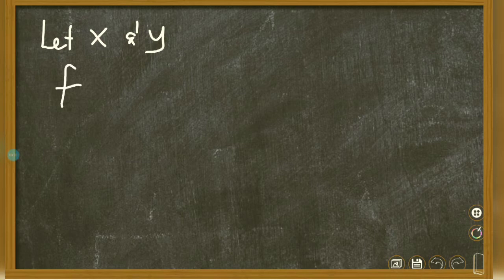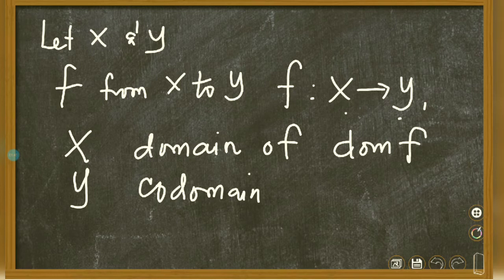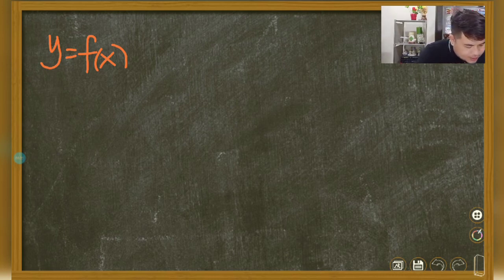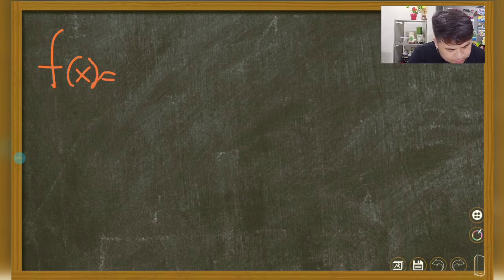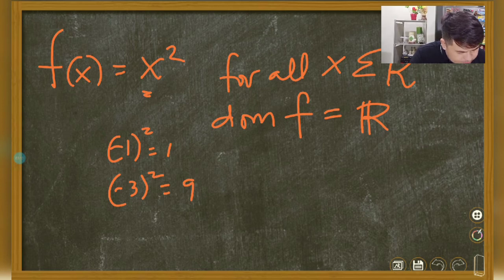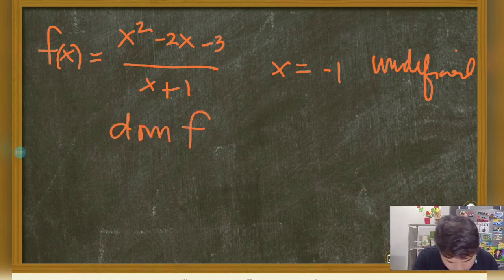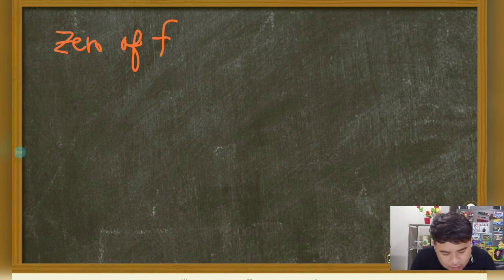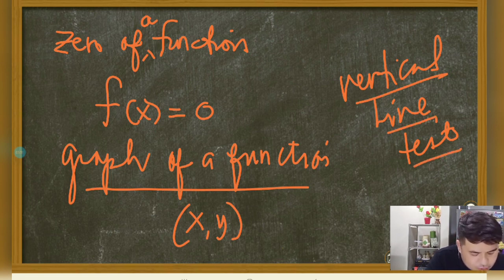What is Function? A Review Lesson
Reference:
Elem. Analysis 1
UP Institite of Math